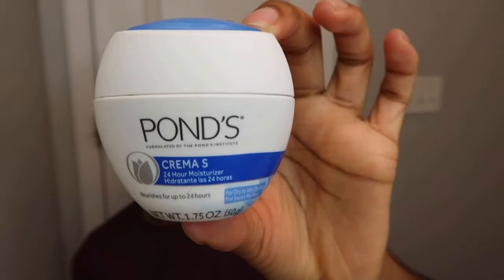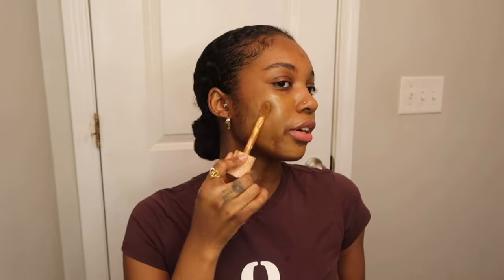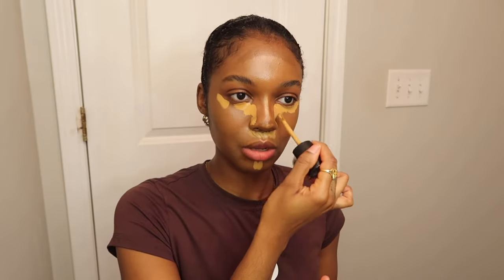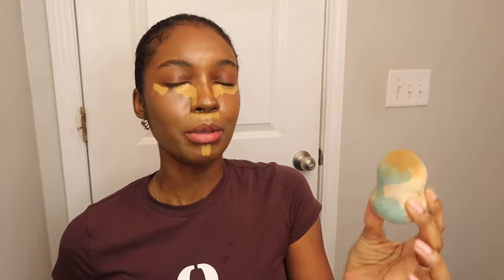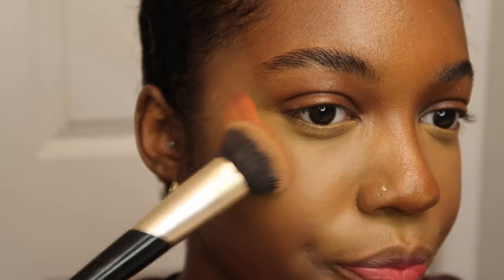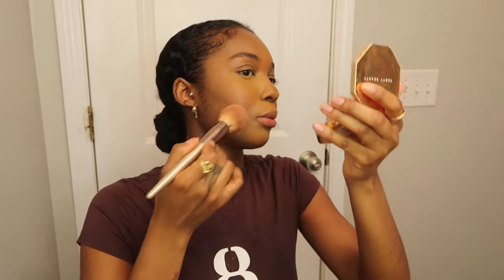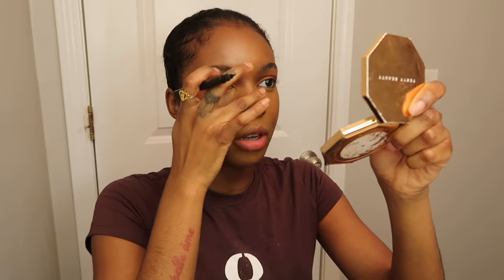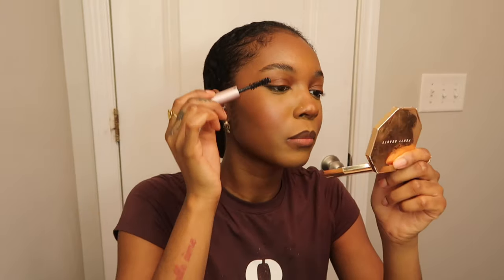Chit Chat GRWM | Life update + makeup tutorial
Hey y'all, I hope you guys enjoyed my first grwm. Im thinking about filming more of these so let me know what you guys think!

xoxo, jas 💋